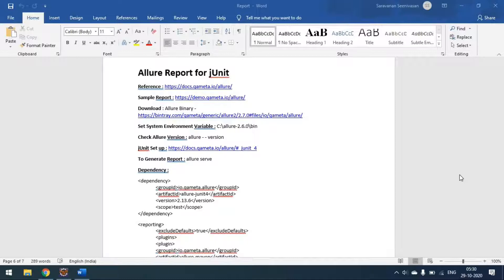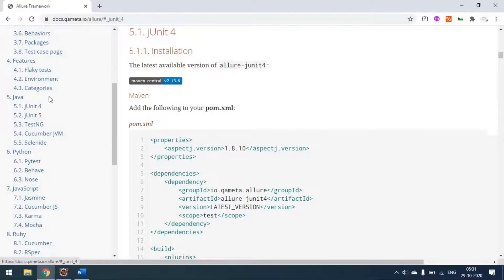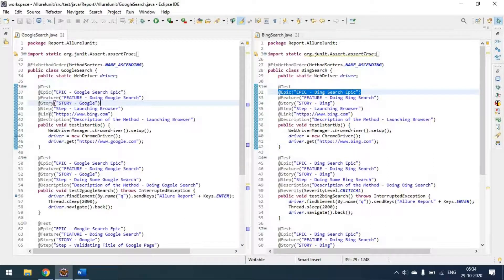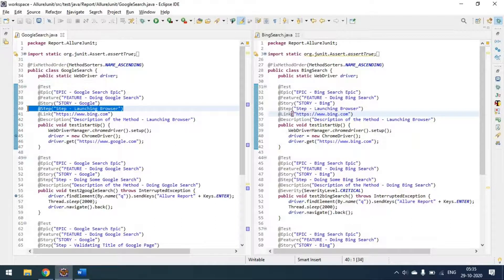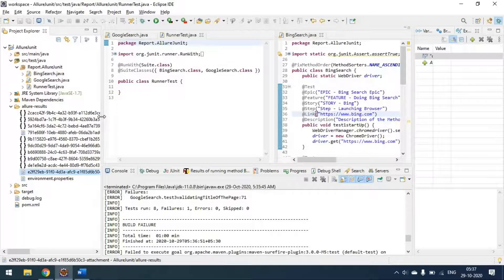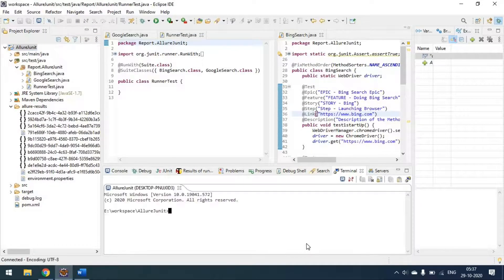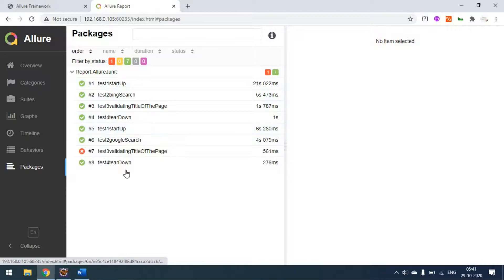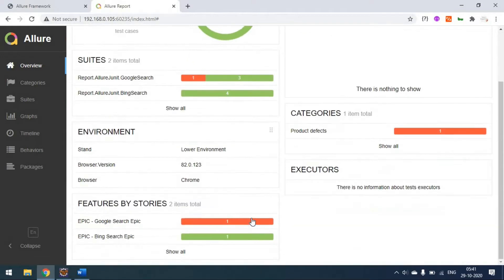ALLURE REPORT - For Selenium & JUnit With Screenshot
Allure Report for Selenium JUnit project with failed screenshot attached to the report

Set System Environment Variable : C:\allure-2.6.0\bin
Check Allure Version : allure - - version

To Generate Report : allure serve
Dependency :
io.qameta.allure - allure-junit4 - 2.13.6